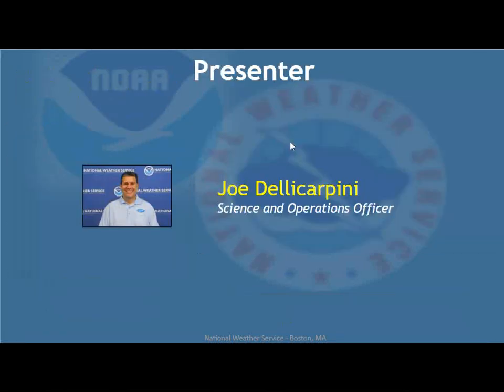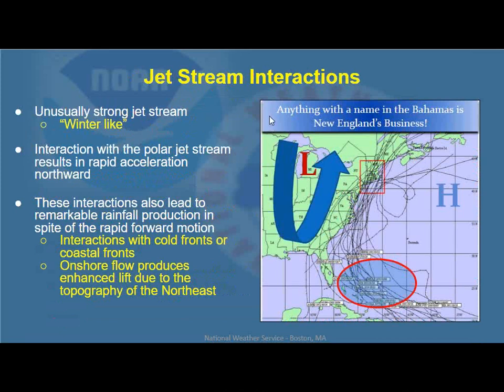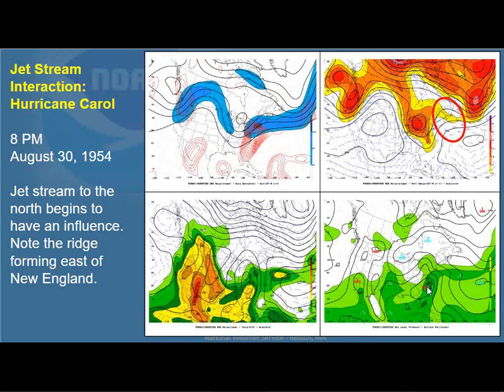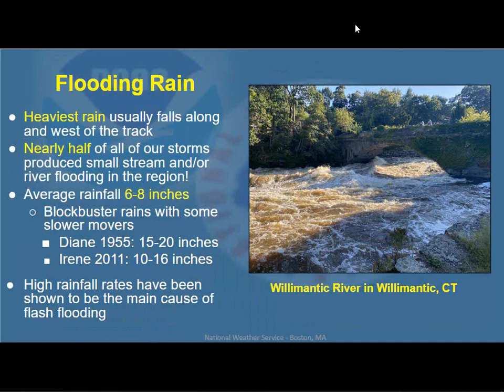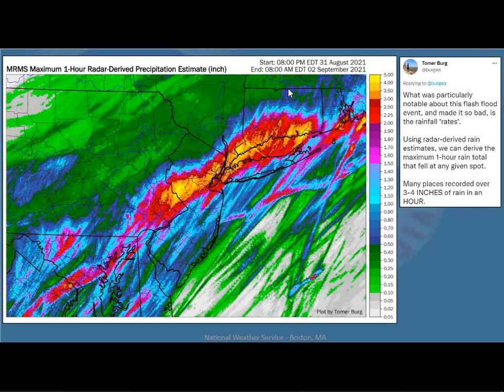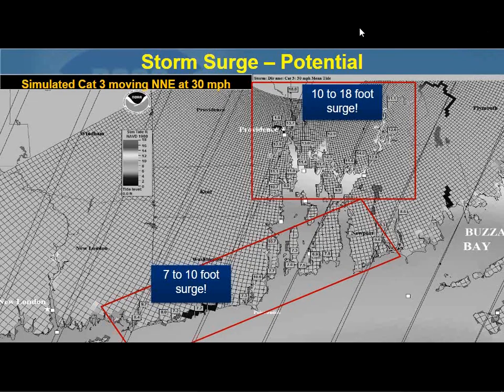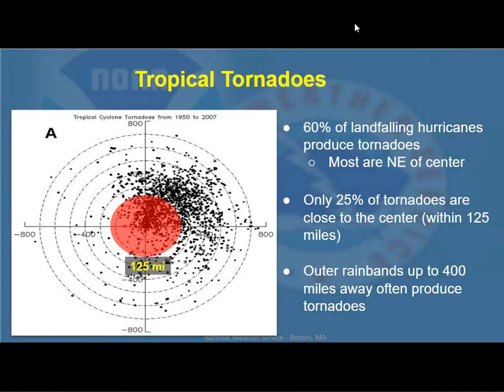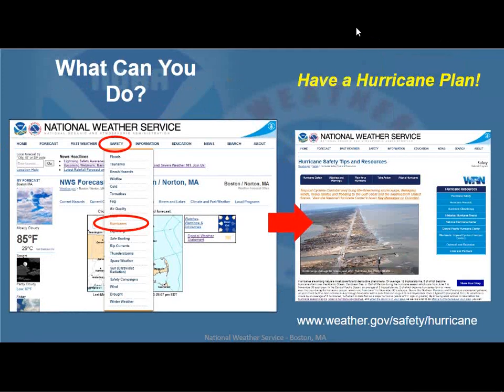Extratropical Transition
Join us as we explain how tropical storms and hurricanes can sometimes transition into "nor'easters" as they reach New England. We'll talk about how this affects the storm's wind field, rain shield, and other impacts.